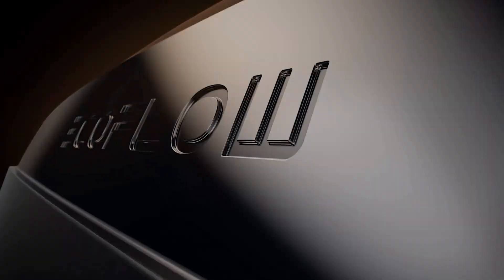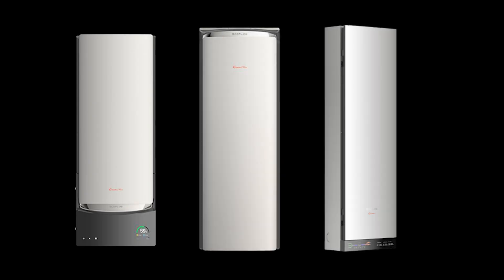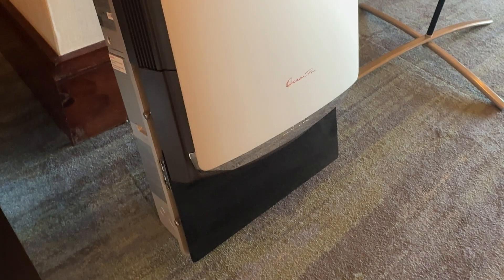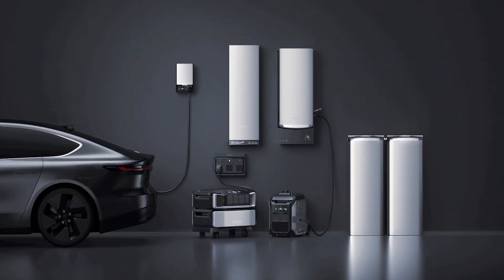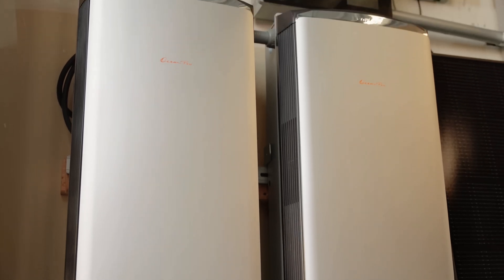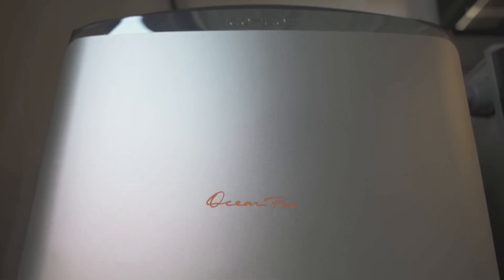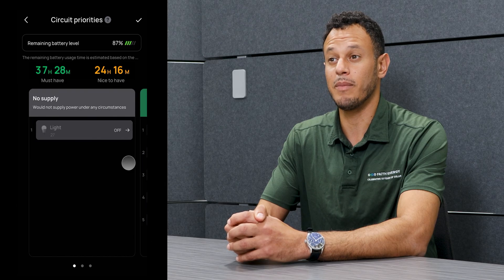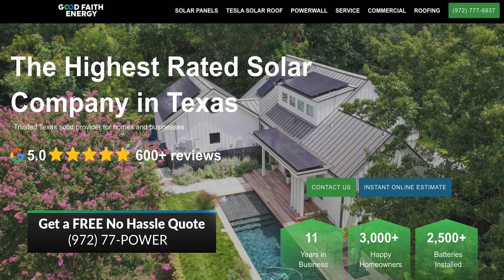EcoFlow Ocean Pro: The Future of Home Energy Storage?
Everyone’s talking about the EcoFlow Ocean Pro Series — and for good reason. This isn’t just another home battery system… it’s a complete leap forward in energy storage, backup power, and smart home control.

In this video, Good Faith Energy breaks down everything you need to know about the Ocean Pro Inverter, Ocean Pro Batteries, and the Ocean Smart Electrical Panel. We cover specs, features, scalability, and why this system could be one of the most exciting launches in the home energy industry.

⚡ What you’ll learn in this video:

How the Ocean Pro Inverter delivers up to 24kW continuous power

Why EcoFlow’s 10 kWh LFP batteries are modular, safe, and expandable

How the Ocean Smart Panel gives you real-time control of your home’s circuits

Why Ocean Pro is a serious competitor to Tesla Powerwall, Enphase, and other home energy storage systems

If you’re looking for solar + battery storage, a reliable whole home backup solution, or a smart way to lower your electricity costs, the EcoFlow Ocean Pro is worth watching closely.